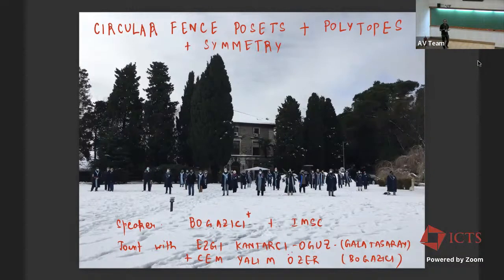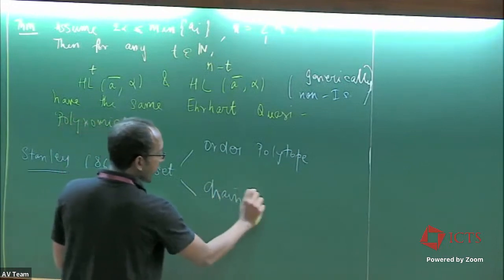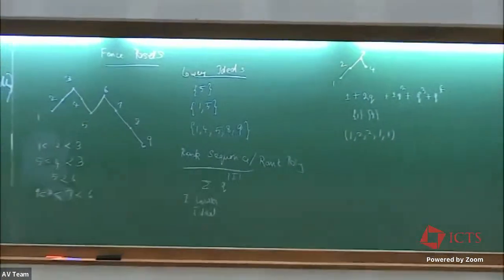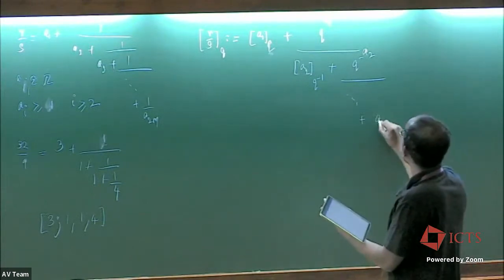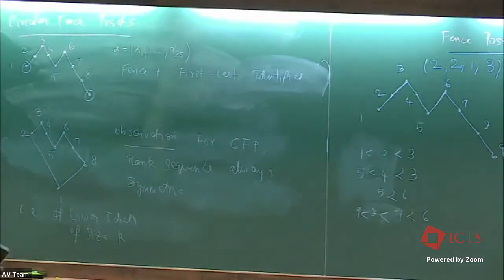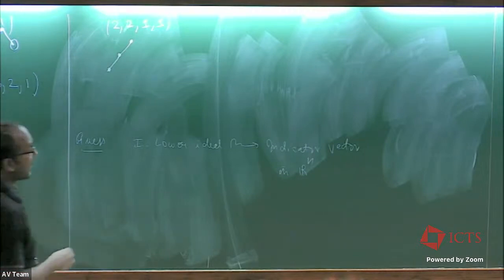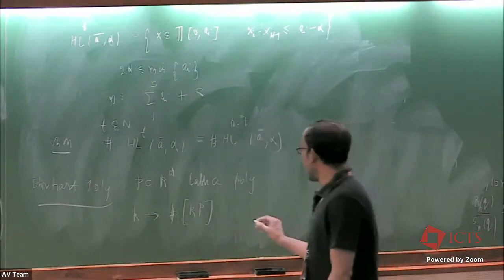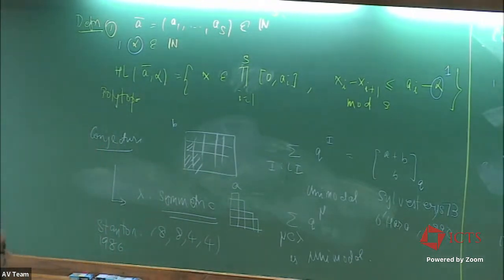Circular Fence Posets and Associated Polytopes with Unexpected Symmetry by Mohan Ravichandran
PROGRAM

ORGANIZERS: Arvind Ayyer (IISc, India), Madhusudan Manjunath (IITB, India) and Pranav Pandit (ICTS-TIFR, India)